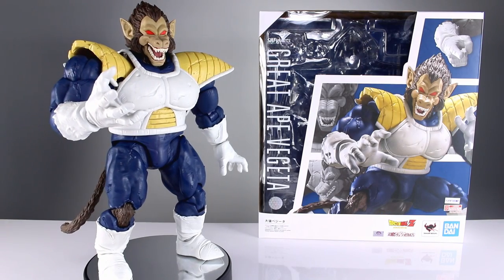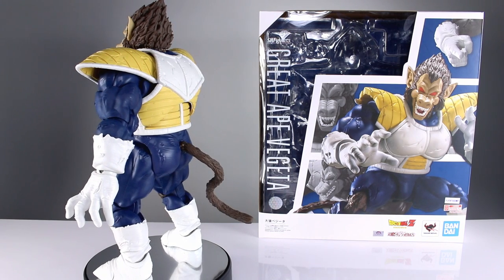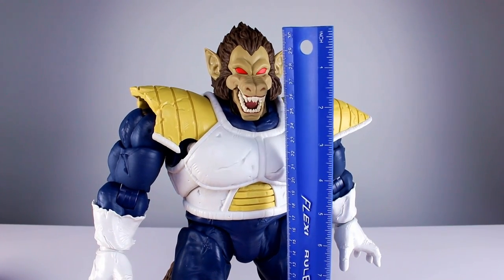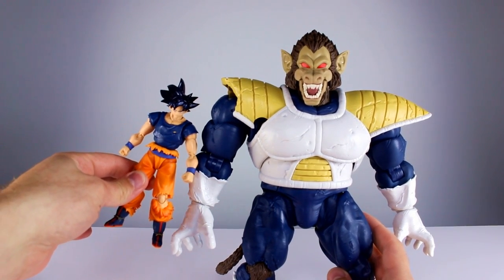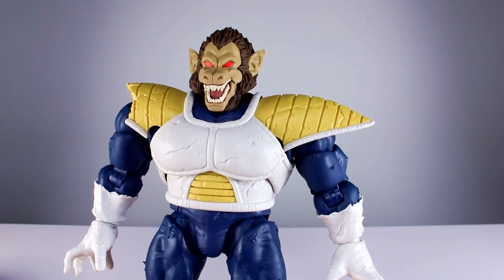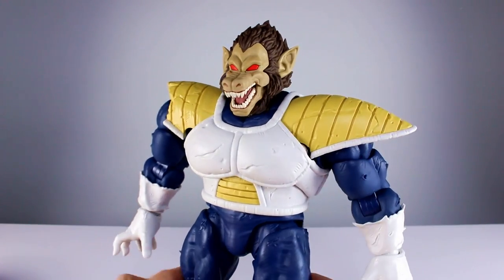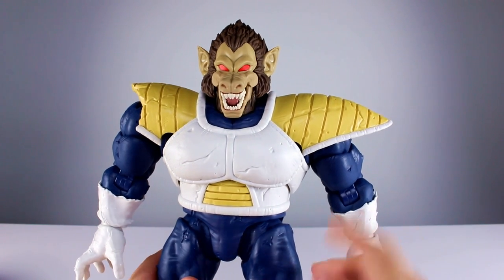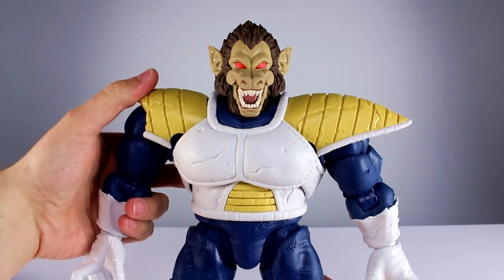S.H. Figuarts GREAT APE VEGETA Dragon Ball Z Action Figure Review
With this addition to the line, Bandai shows us that they have the ability to give us collectibles which break away from the norm.  Will they be able to deliver a good enough product to make people want to buy more like this though or will we be stuck with the standard releases going forward?